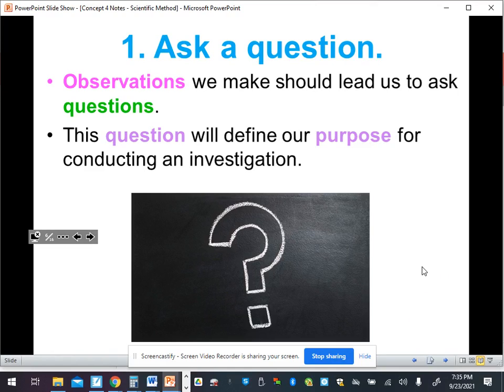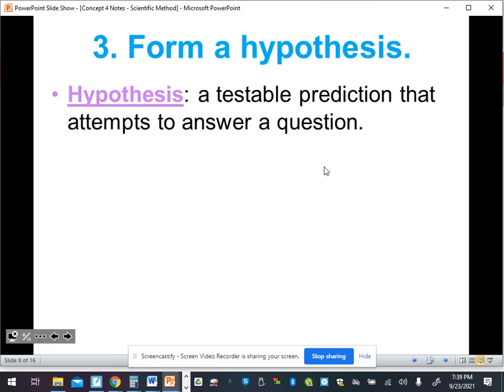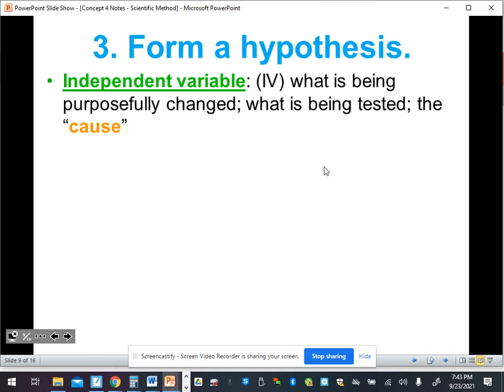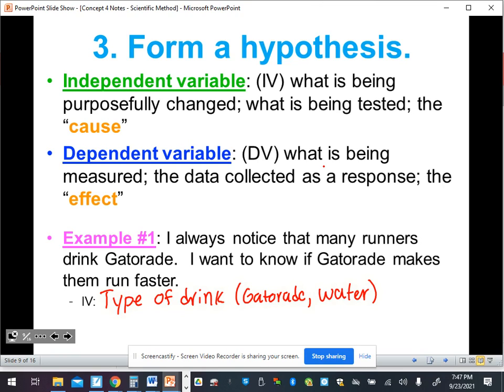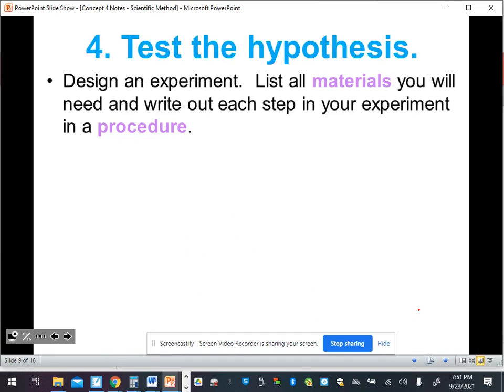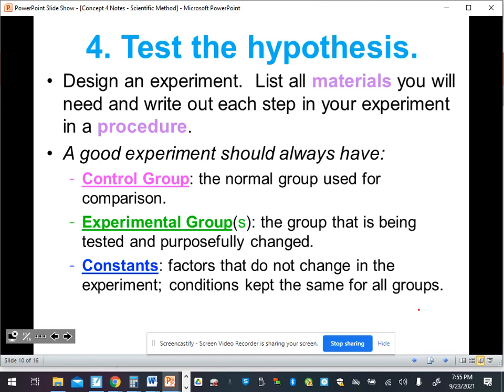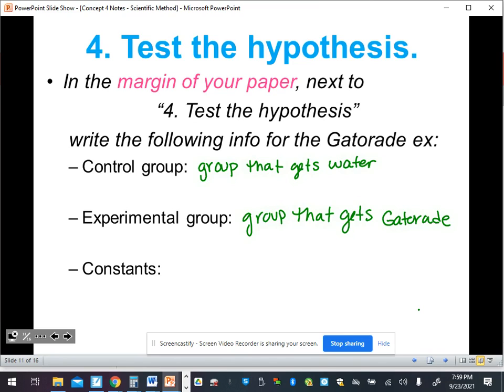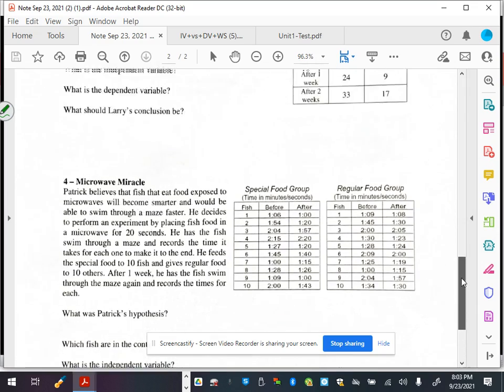P.S- Friday Notes- 9-24